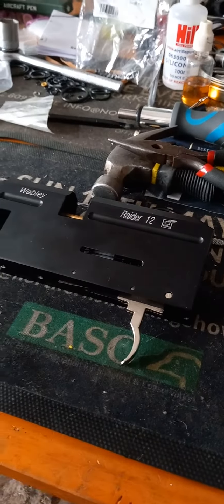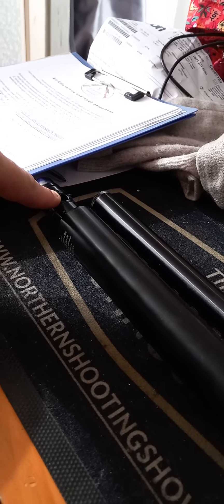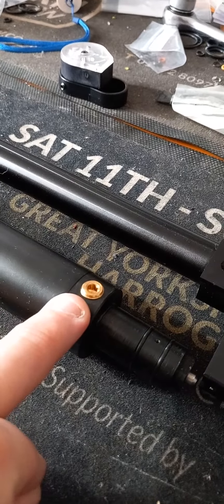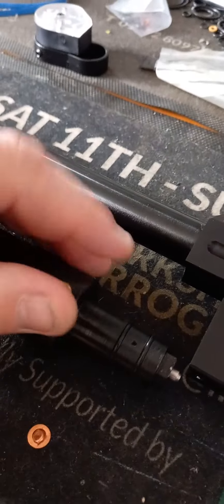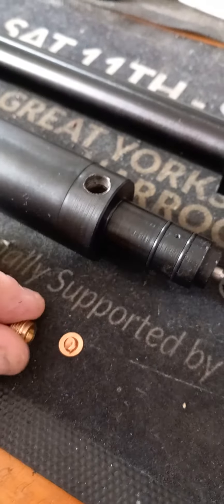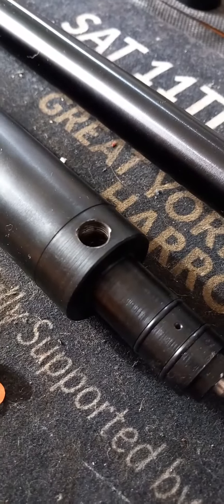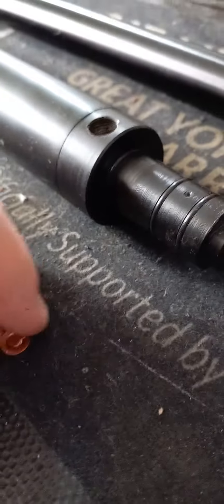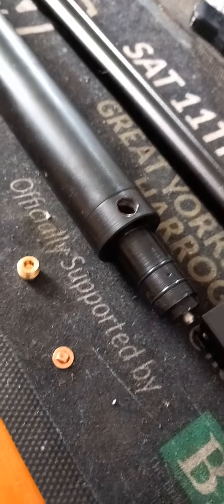Quick video on the Webley Raider 12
webley raider 12 kral made